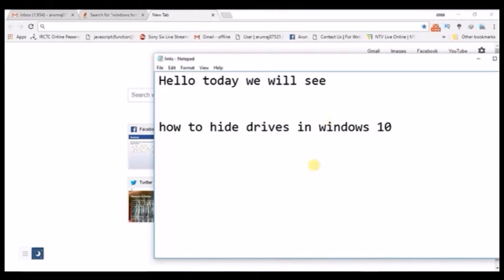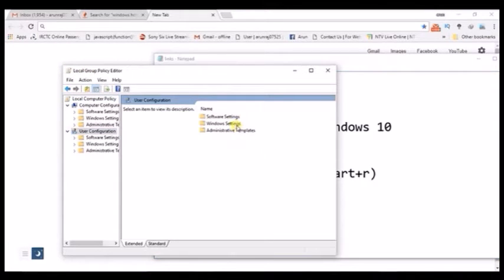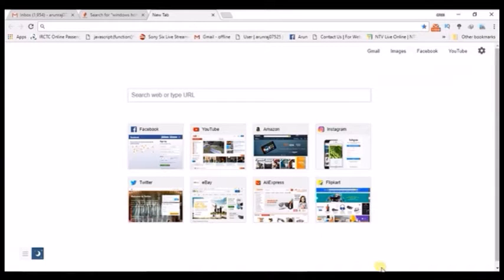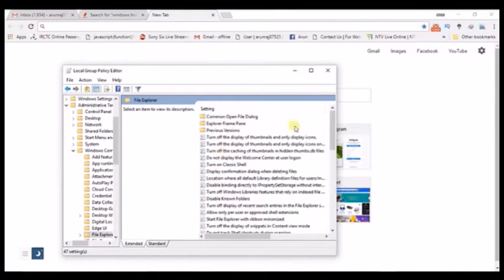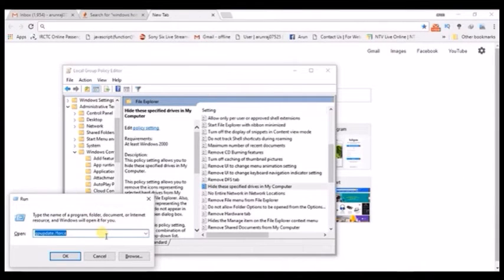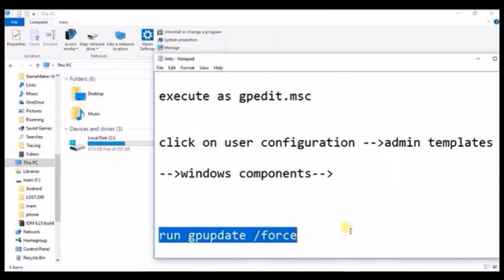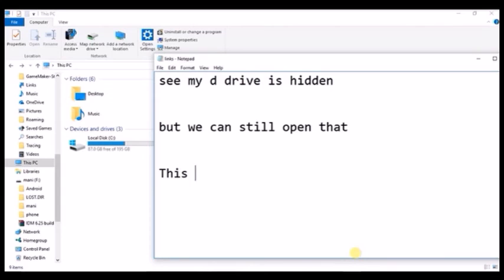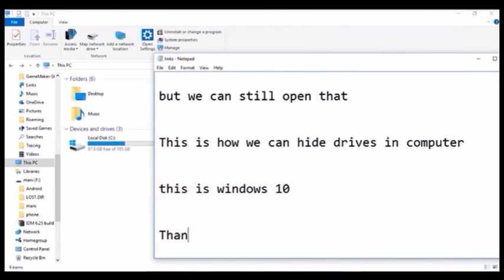Trick to Make C,D,E Drives Invisible On My Computer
We can make drives like C Drive,D drive and E drives on computer to invisible,simply to say how to hide the drives on my computer,its common when we click on my computer we will see drives like c,d,e,f let us see how to make them invisible in windows computers 2018.This is using gpedit.msc command prompt.